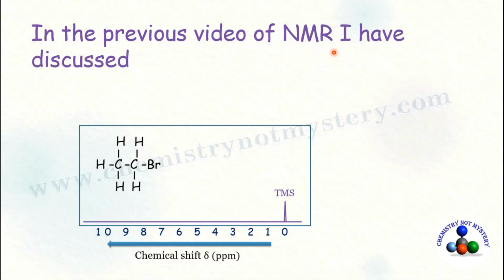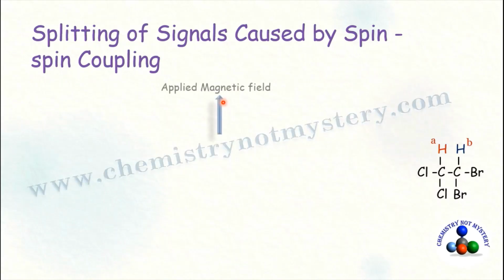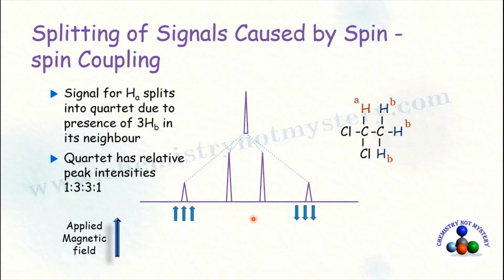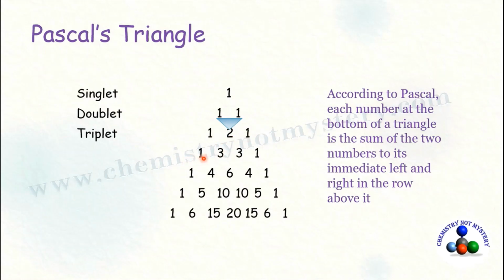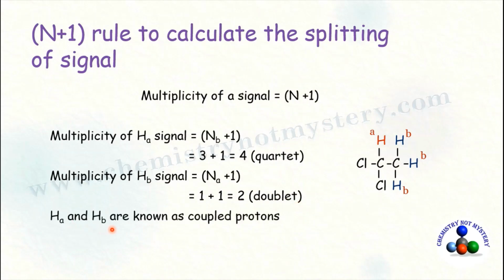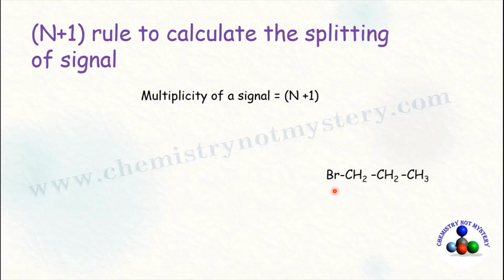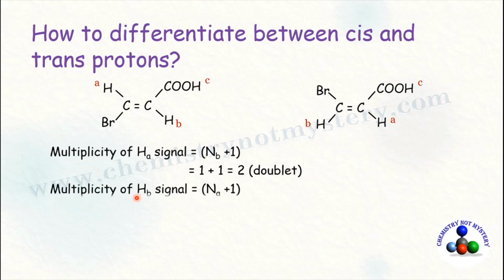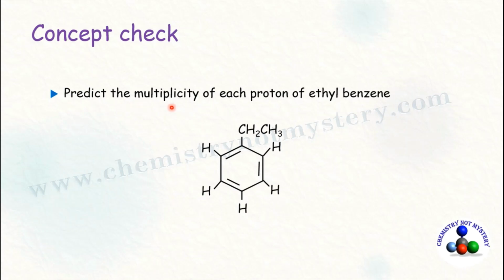NMR Spectroscopy part 3/ Spin- spin coupling/ Pascal's Triangle/ coupling constant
Video chapters
00:00 Introduction
01:36 Spin -spin coupling
02:28 Splitting of signal when 1 neighbouring proton is there
03:54 Splitting of signal when more than 1 neighbouring protons are there
06:03 Relative intensities of split signals
06:19 Pascal’s triangle
07:47 N+1 rule to calculate the no of splitting of signal
12:13 How to use N+1 rule when there is more than 1 set of equivalent protons are there?
13:18 How to differentiate between Cis and Trans protons?
14:23 Coupling constant